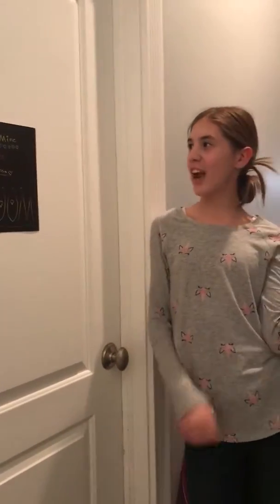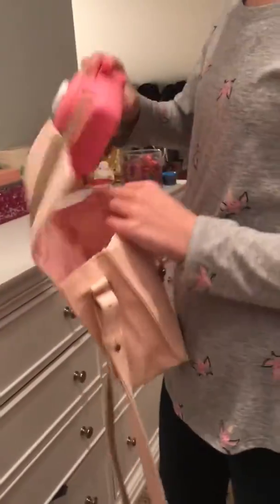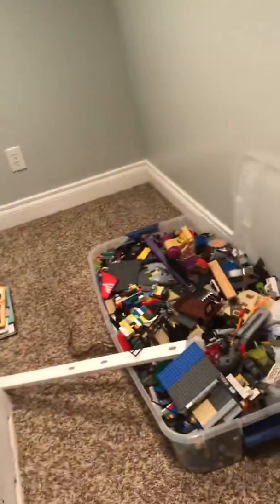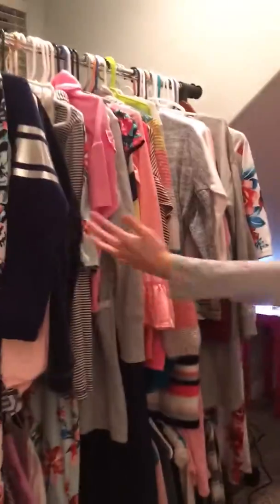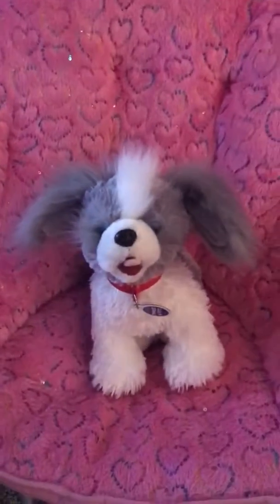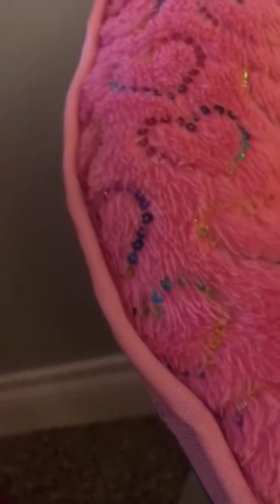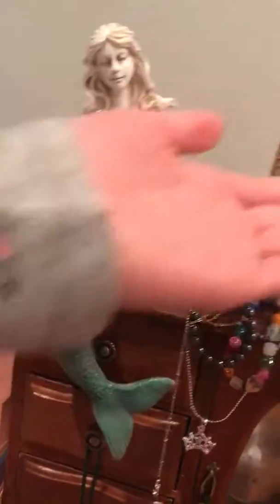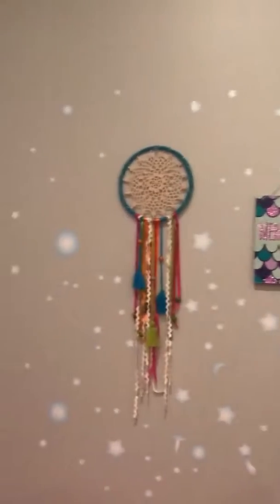Jasmine and Vanessa’s Room tour!!❤️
And hit that button!

~Jasmine and Vanessa~